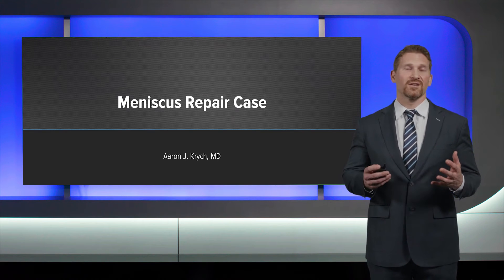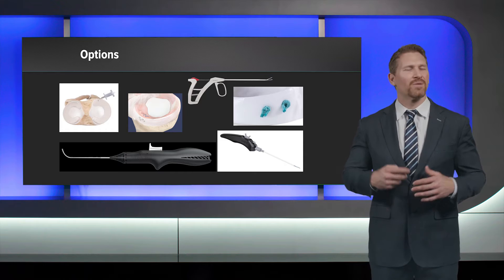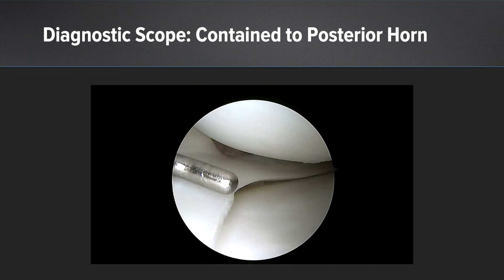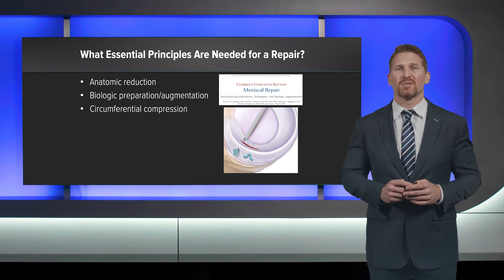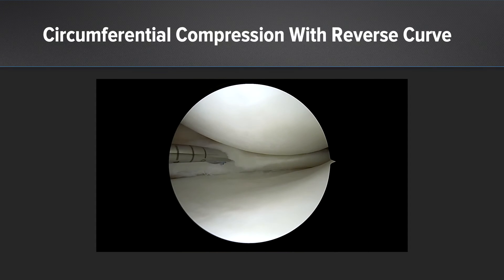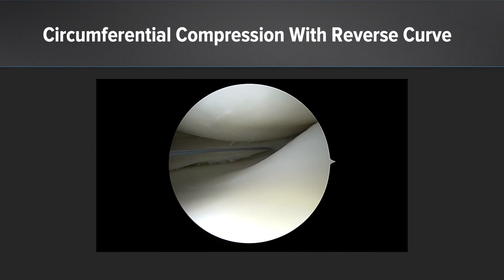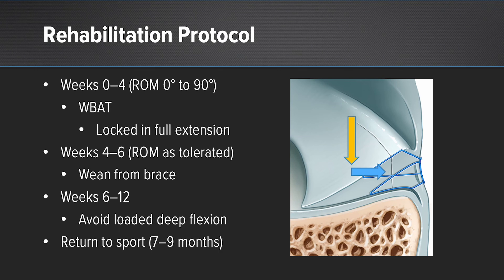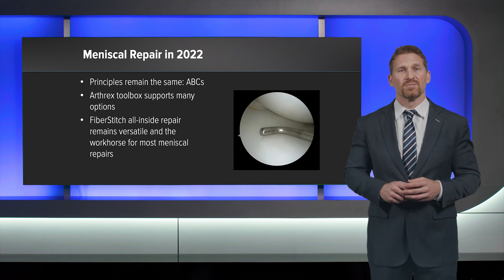Surgical Pearls for Meniscus Repair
In today’s WhatsNewAtArthrex, Aaron J. Krych, MD, presents a meniscal repair case and highlights the importance of anatomic reduction, biological preparation, and circumferential compression.